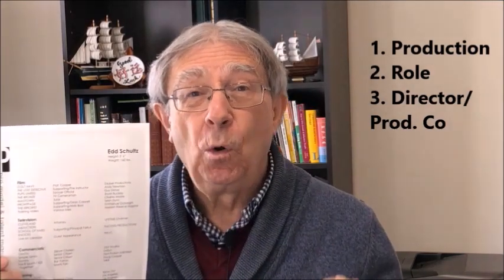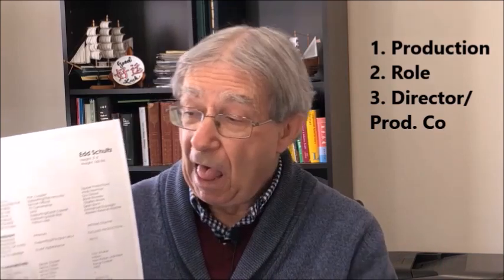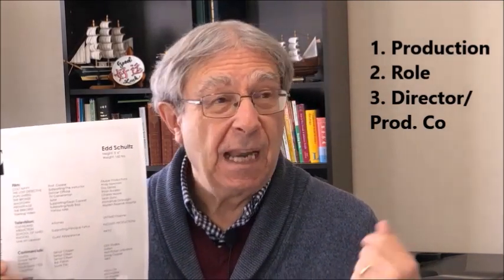Li W TV 94 - Acting for Film and TV with Edd Schultz Episode 3 Tools of the Trade Part 2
In this episode Edd talks about "Business" tools: Headshot, Resume, and Demo Reel.

Next Episode: Film Acting vs Stage Acting

If you would like to make a donation to help support us, please use the link above. Thank you.

Click below for THE BEST BOOK EVER WRITTEN ON SCREEN ACTING
Secrets of Screen Acting by Patrick Tucker